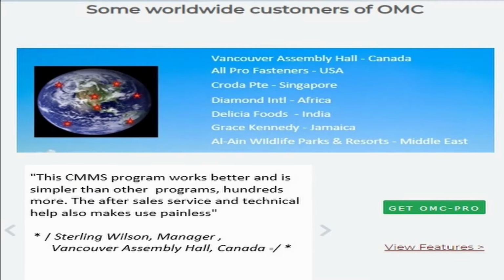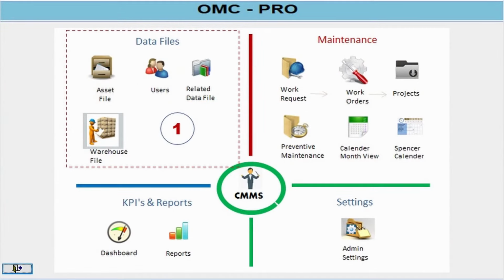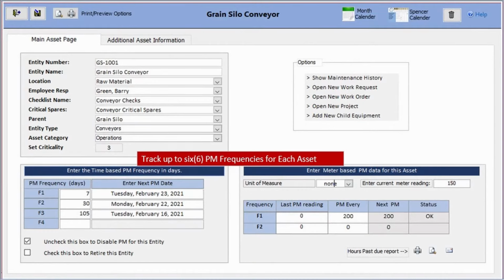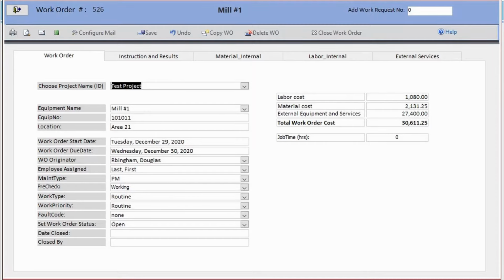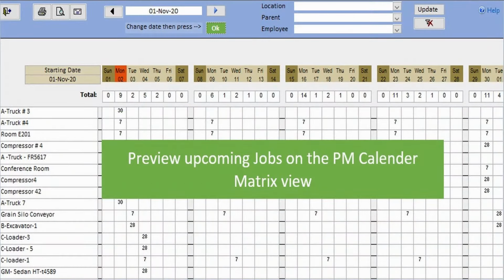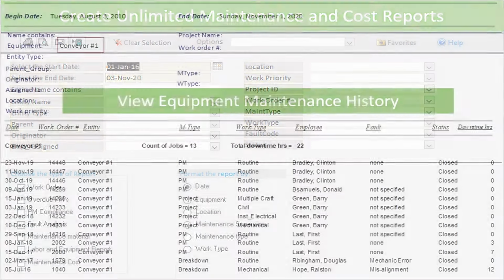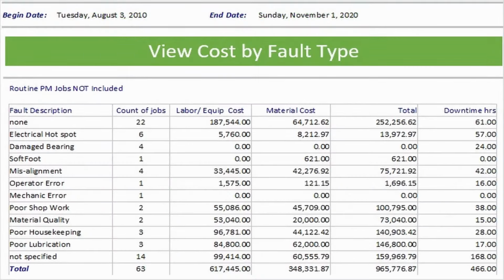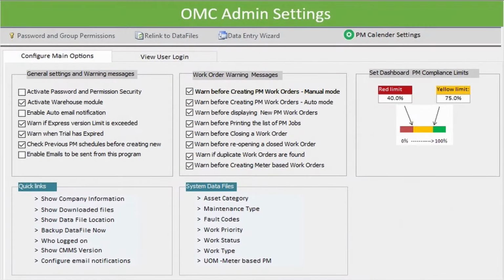OMC Free CMMS Introduction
OMC is a FREE and low cost Computerized Maintenance Management software (CMMS) or Preventive Maintenance scheduling software designed to assist users who manage the maintenance of physical assets and equipment in their companies.

00:00 Introduction To OMC, the Free CMMS
00:23  Main Features
00:44 Worldwide Customers
00:58 Review of Data Base File
01:21 Review of Maintenance Functions
01:43 Review of Maintenance Reports
02:13 Review Of Admin Settings